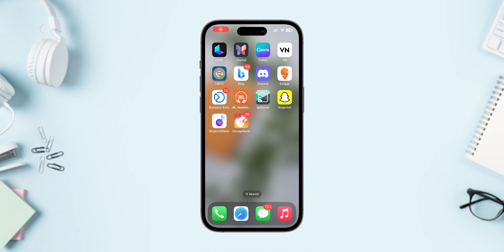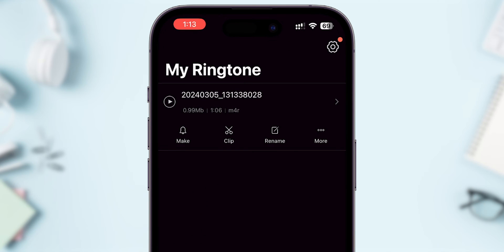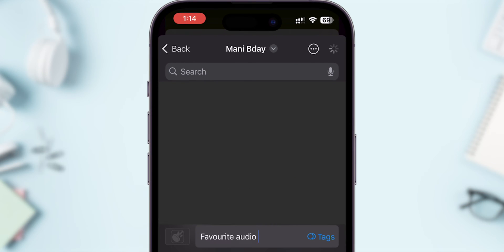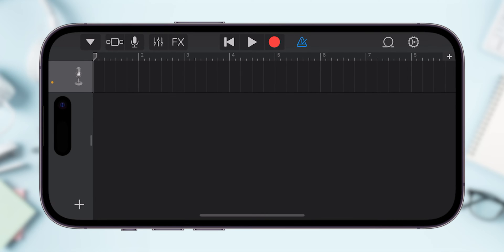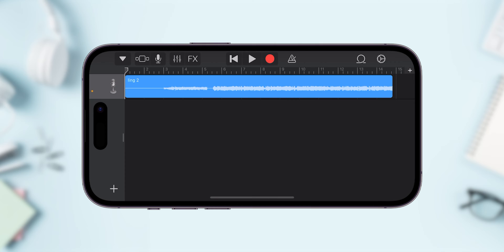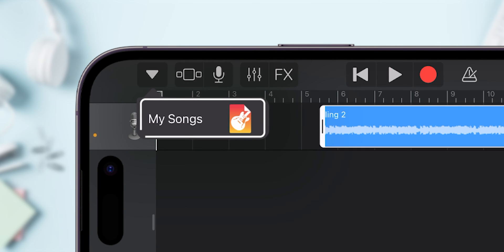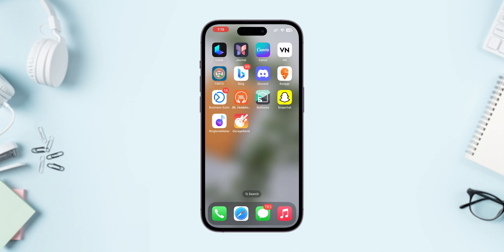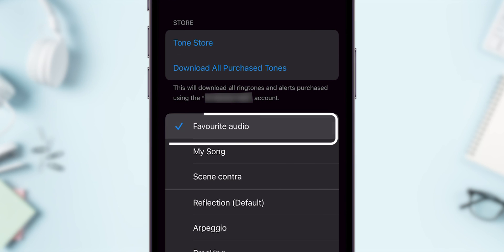How to Set Any Song as Ringtone on iPhone?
Learn how to easily set any song as your ringtone on your iPhone. Say goodbye to boring default ringtones and customize your phone with your favorite tunes!

With just a few simple steps, you can set any song as your ringtone on your iPhone. No need to download any extra apps or purchase ringtones. Follow along in this video to learn how to personalize your phone with your favorite songs.

Time codes:
0:00 - 0:05 - Intro
0:06 - 0:17 - select the ringtone
0:18 - 0:39 - Ringtone maker app editing
0:40 - 1:18 - garage band app editing
1:19 - 1:35 - set as a ringtone